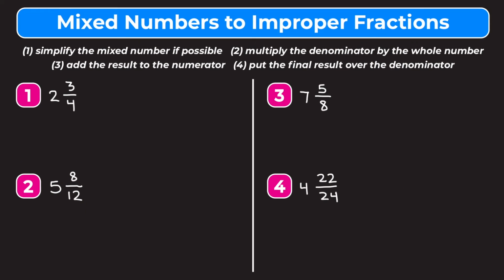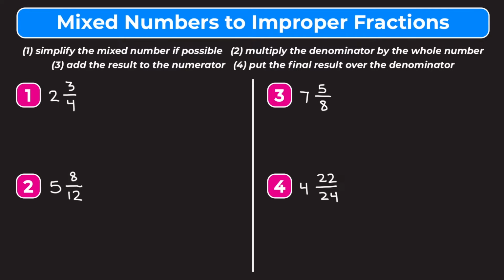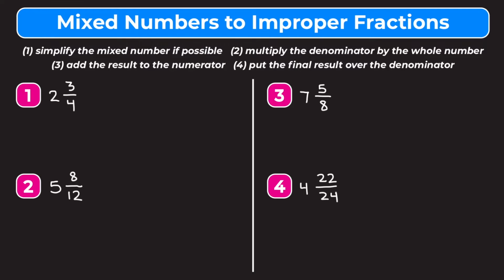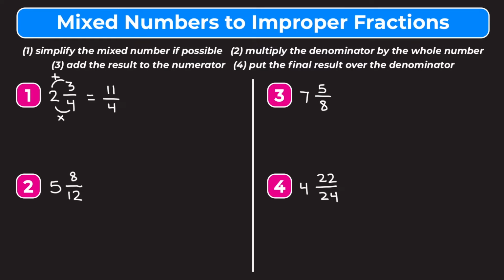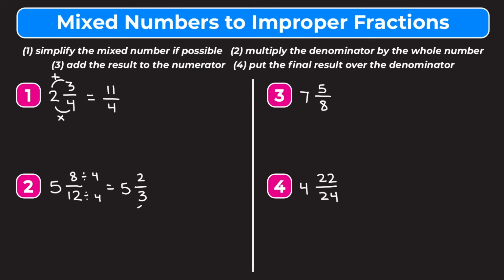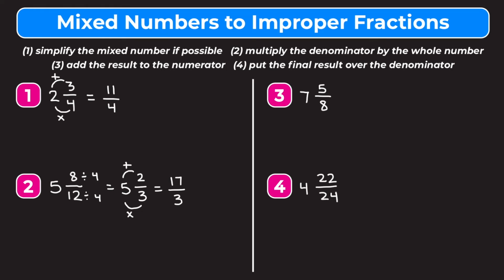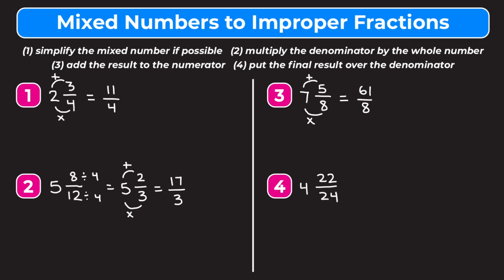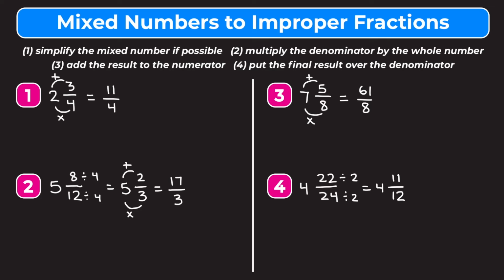Converting Mixed Numbers to Improper Fractions | Partners in Prime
*Let’s learn how to convert mixed numbers to improper fractions!* In this video, we walk you through four examples covering converting mixed numbers to improper fractions. Whether you’re learning how to convert mixed numbers to improper fractions for the first time or just need a quick review, this video is for you!

While videos are a great way to learn math, practice is also important. That’s why we include *free practice worksheets* (with answers at the end!) that go along with our videos, so you can practice what you’ve learned.

Once you’ve mastered converting improper fractions to mixed numbers, check out some of our other videos about fractions: